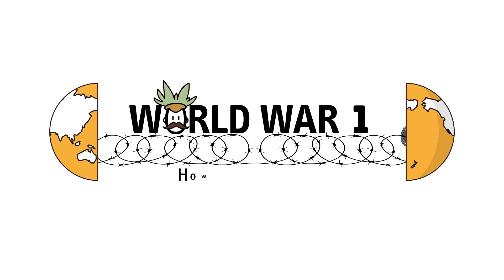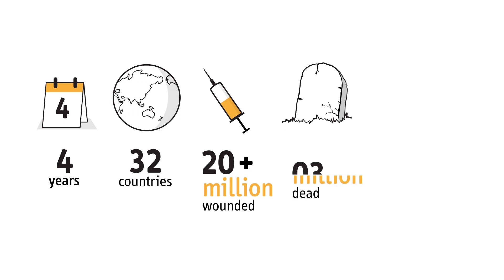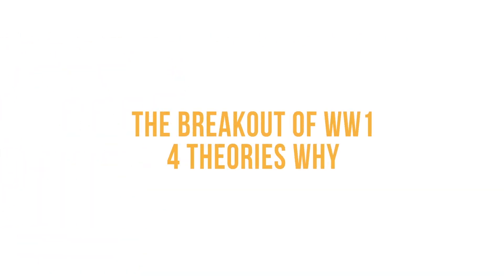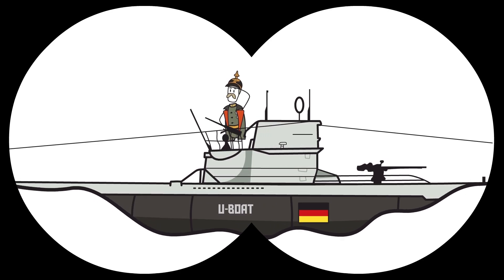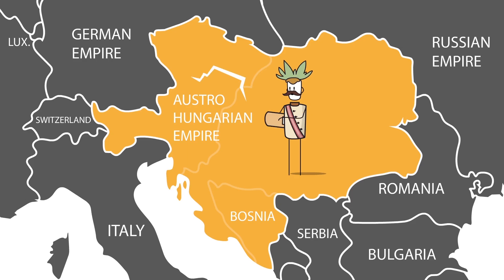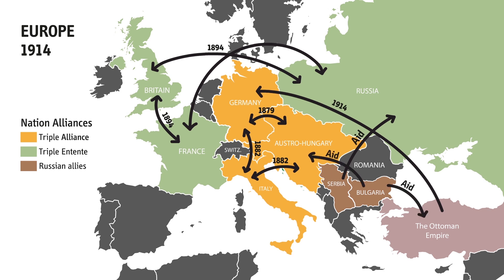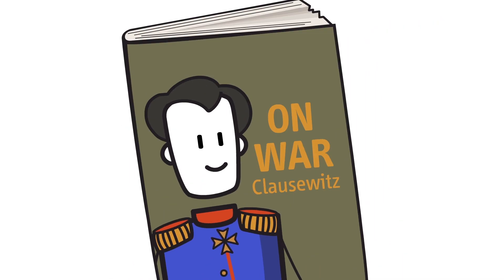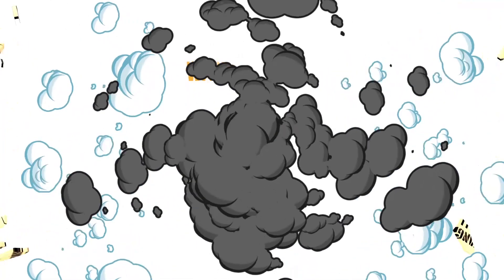World War 1 Breakout - In A Nutshell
Finally, the breakout of WW1 is explained in a nutshell
Learn about the causes of World War One in our informative and engaging animated video. In just a few minutes, you'll understand the complex factors that led to the outbreak of this global conflict. From nationalism and imperialism to the assassination of Archduke Ferdinand, our video breaks down the key events and motivations that set the stage for the First World War. Whether you're a student, teacher, or history enthusiast, this video is a must-see resource for anyone looking to understand the origins of World War One.

Writing and Consulting - Itamar Brenner, PhD.

Opening image inspired by the first page of the edition of the Domenica del Corriere

Image of Gavrilo Princip is based on a more famous image of him after spending a few years in Jail:

Under the rise of Nationalism you can find
The Prince Frog by Brothers Grimm

The imagery in 01:45 is an animated version of "The Chain of Friendship", a comic depicting the web of alliances of WWI. published in the American newspaper the Brooklyn Eagle in July 1914. The caption reads: "If Austria attacks Serbia, Russia will fall upon Austria, Germany upon Russia, and France and England upon Germany."